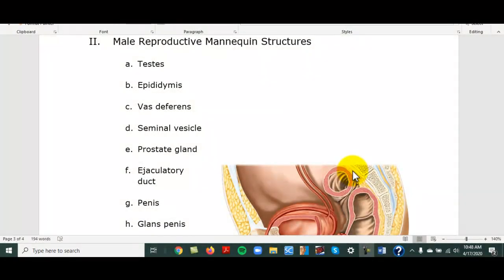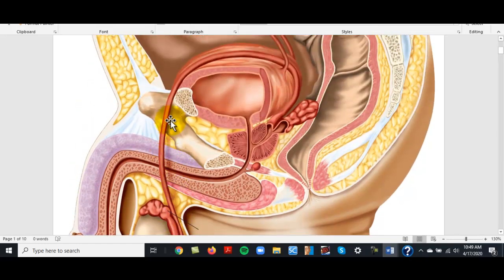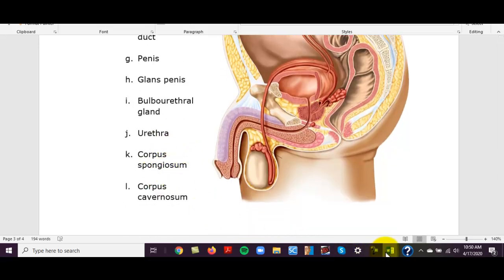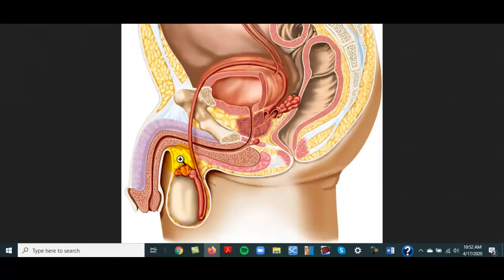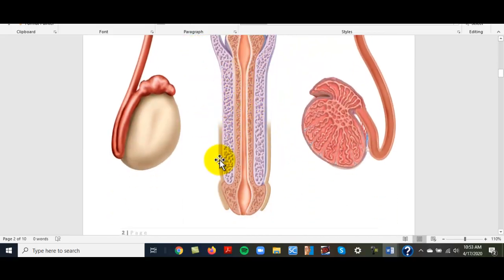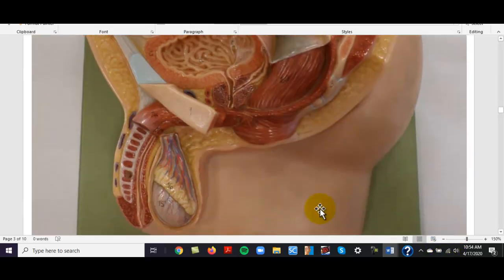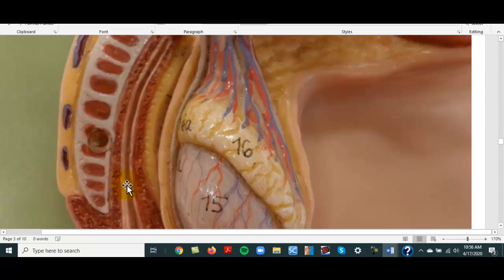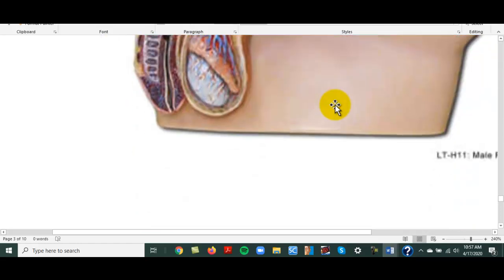Male Reproductive System Model Video: